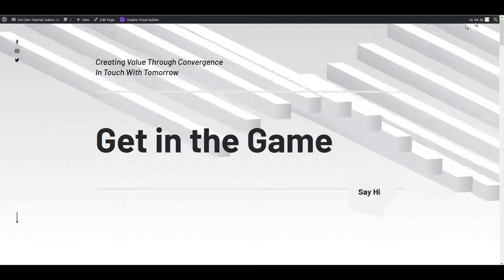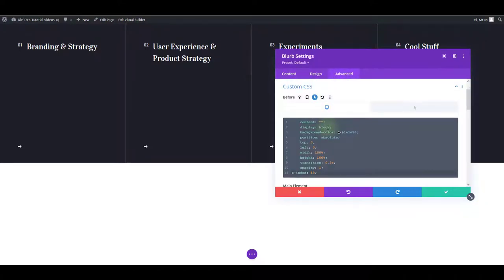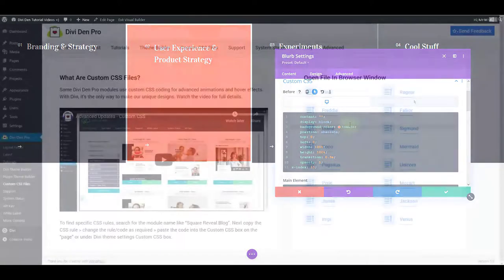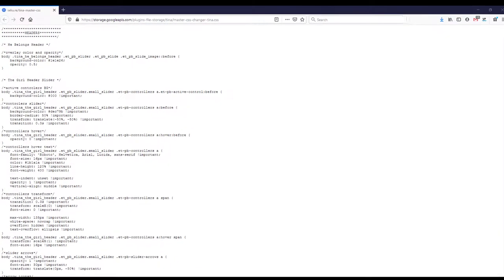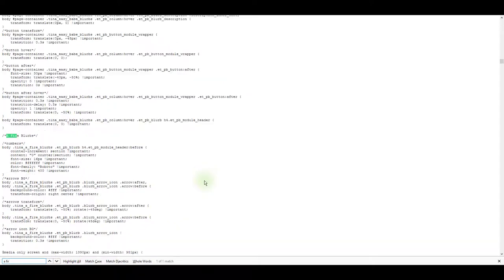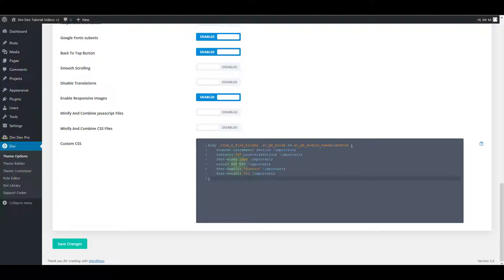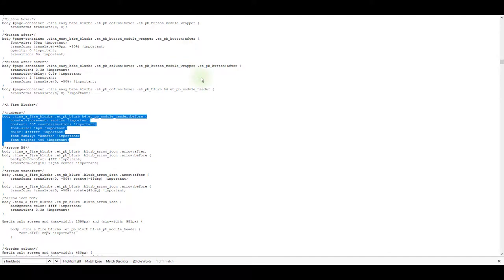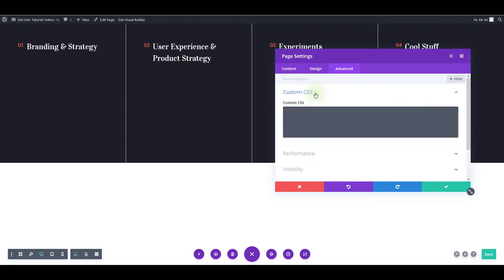Advanced updates & custom CSS - Divi Den Pro